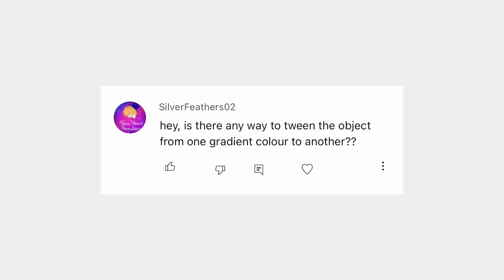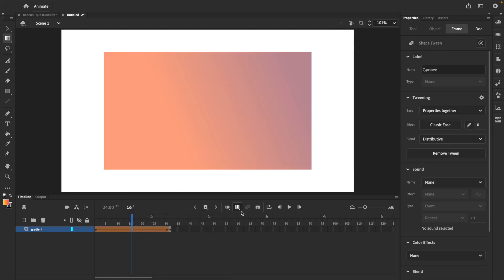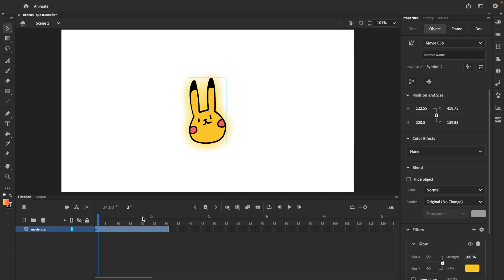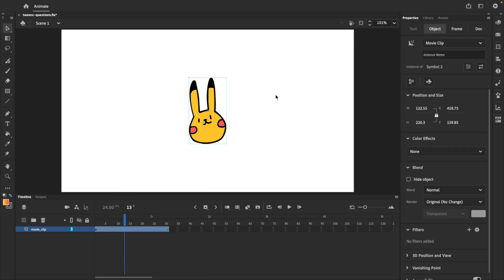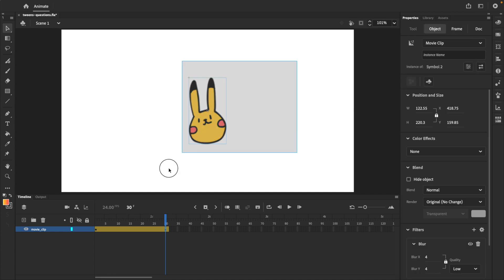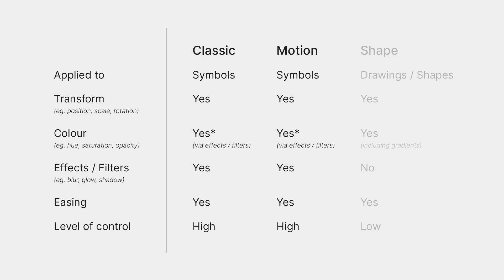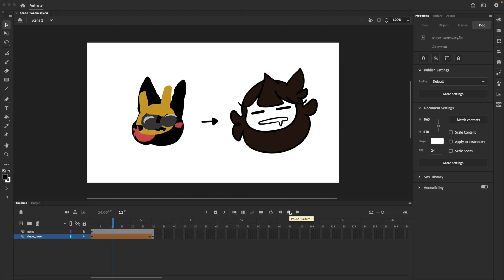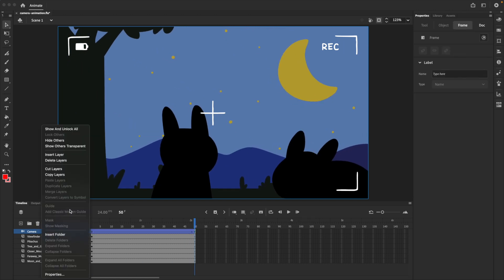Answering your questions about Tweens - Adobe Animate CC Tutorial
As the title suggests, I answer some questions from the comments section about using Tweens in Adobe Animate CC.

The running cat animation was animated by Duckdee Claudia and @ThePivotsXXD for @jaidenanimations.

Timestamps
00:00 Introduction
00:18 Can you Tween gradients?
00:55 Can you Tween effects (eg. blurs or glows)?
02:29 Can you explain the difference between the different Tweens?
03:19 Can you Tween the camera along a curved path?